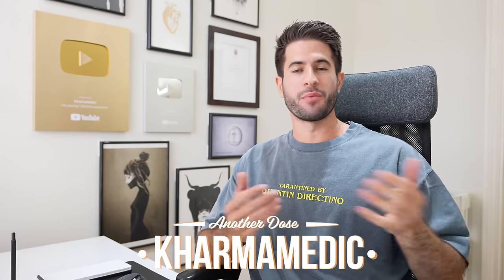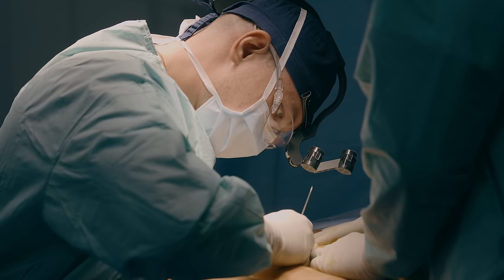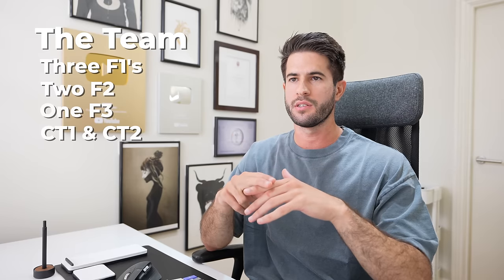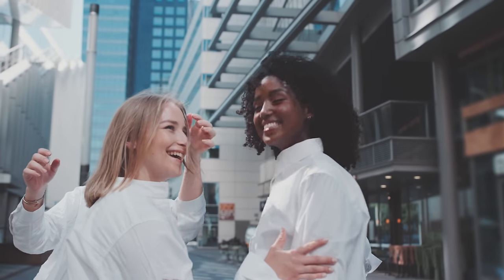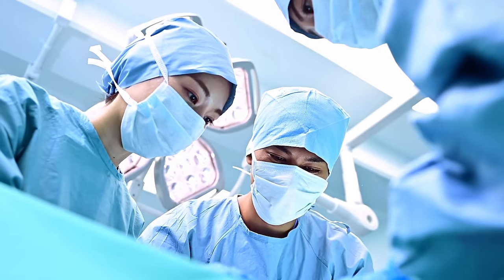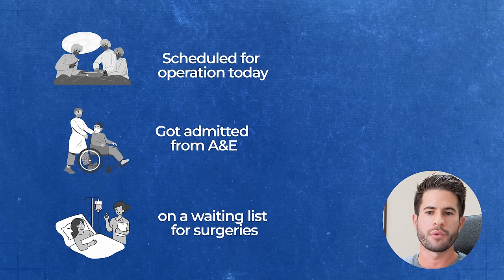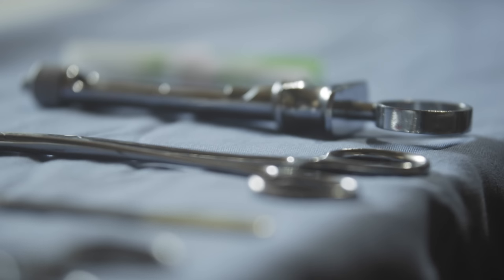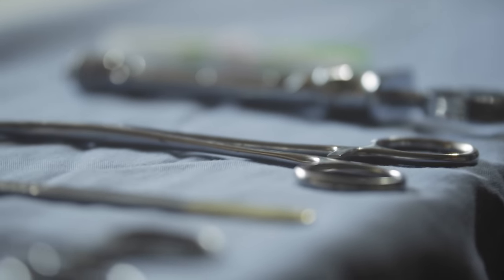Orthopaedic Surgery Specialty Review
This is my orthopaedic surgery specialty review video. The one that I'm most excited to make a video about! I think this is the one, I hope you enjoy 🧡
My name is Nasir and I am a doctor living and working in London. This channel is dedicated to inspiring & educating anyone pursuing a career in medicine and to attempt to give them an accurate insight into what life is like as a doctor. I hope you find my videos valuable.